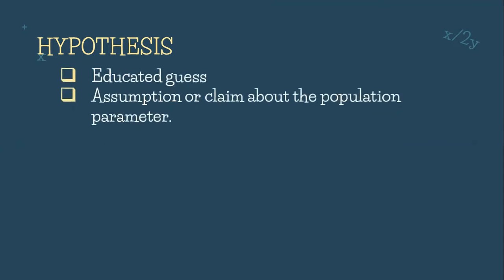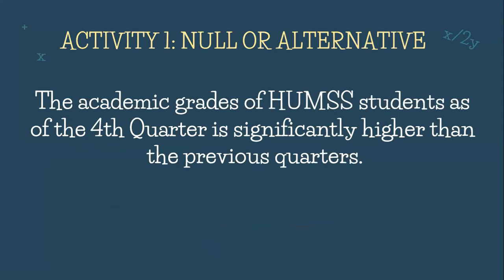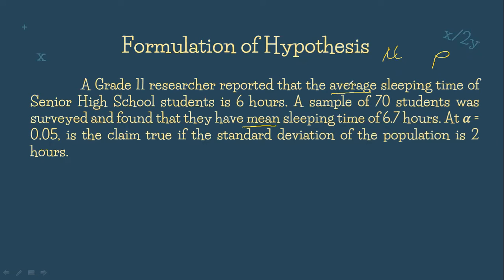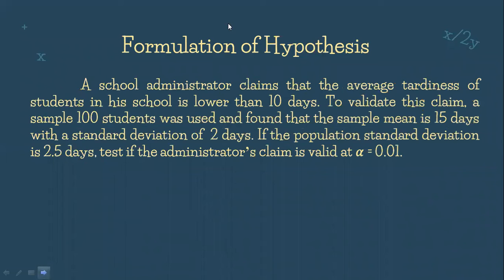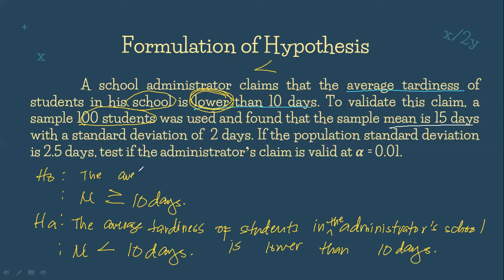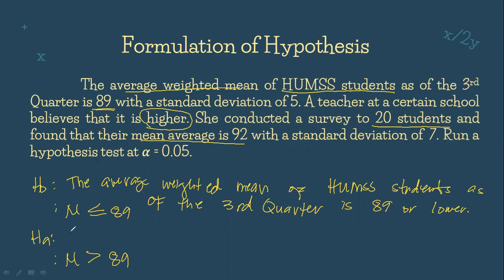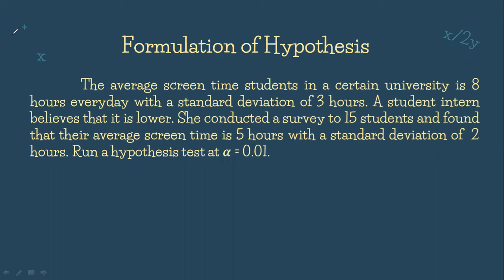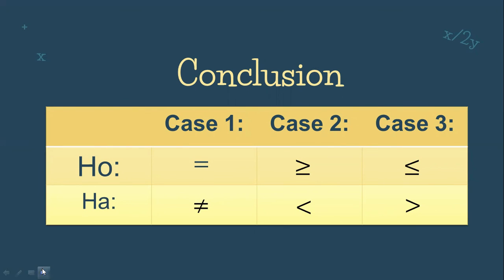LESSON 1: Hypothesis and Hypothesis Testing